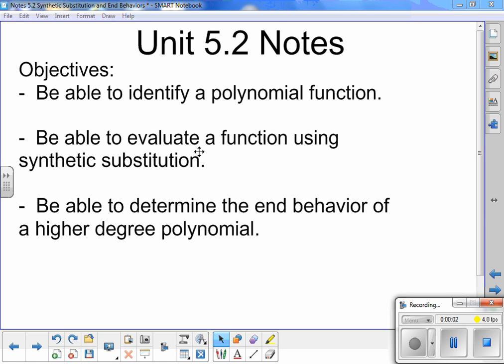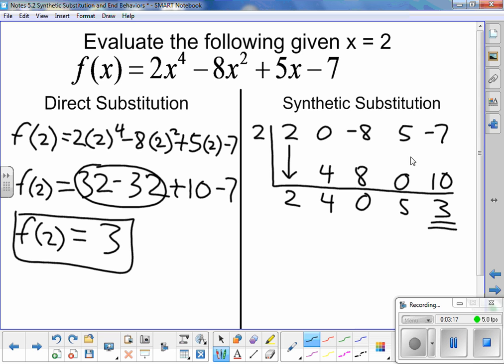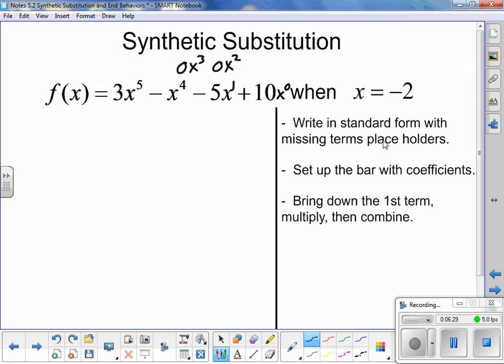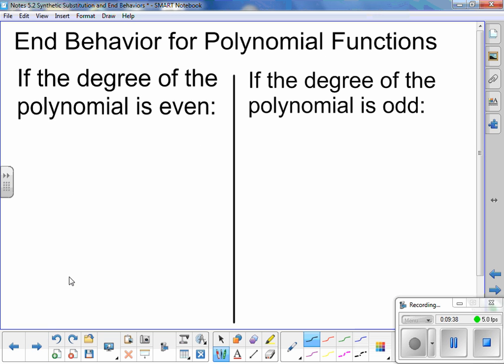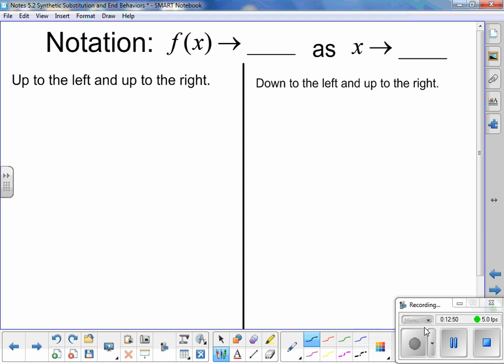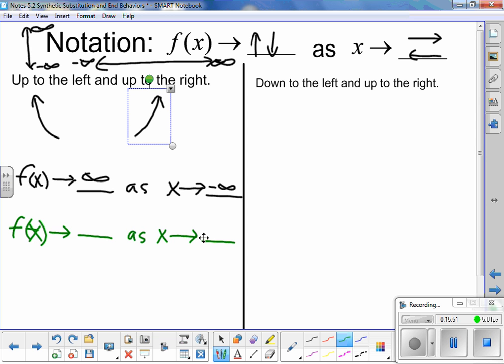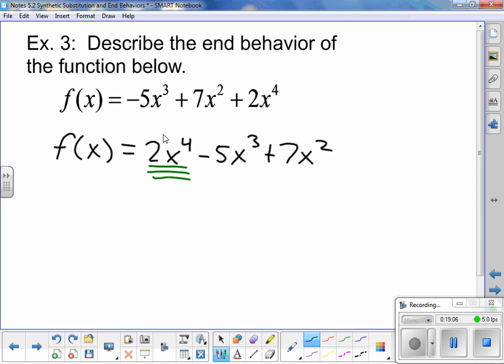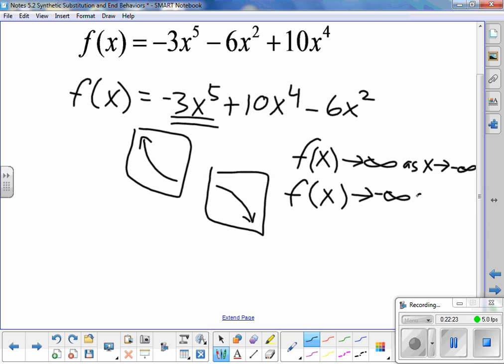2013.2014 Honors Algebra 2 Notes 5.2 Synthetic Sub and End Behavior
Be able to use synthetic substitution and identify end behaviors.